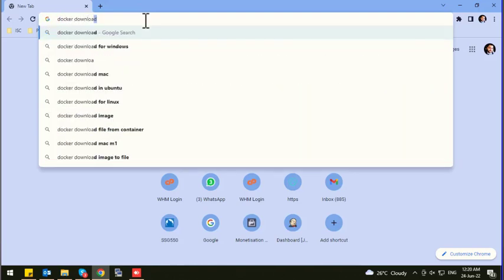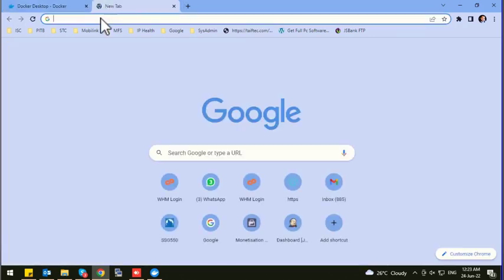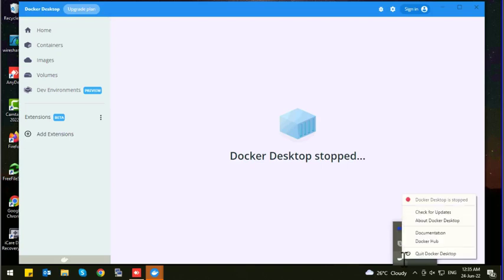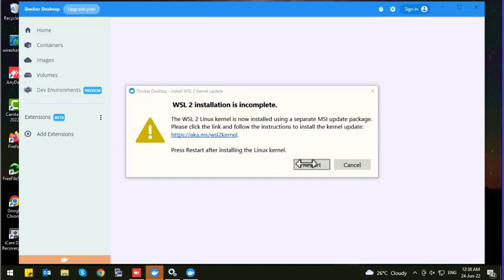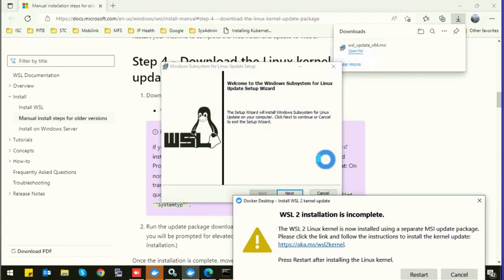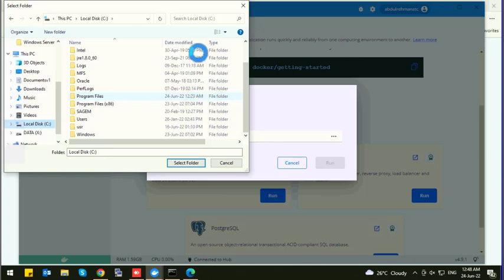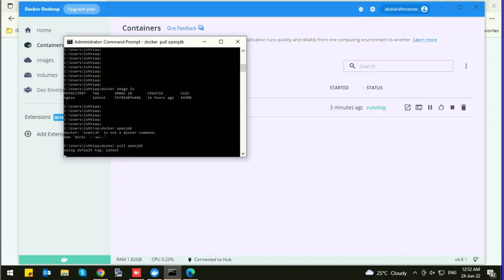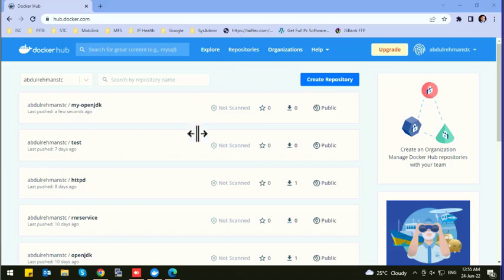How to Install Docker on Windows 10 | Docker beginners tutorial | Docker step by step guide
Assalam O Alikum! In this video you are going to learn to Install Docker on Windows 10 | Docker beginners tutorial | Docker step by step guide

Docker Tutorial
Docker
Docker basic
Learn Docker
Docker Course
Docker Online Course
Learn DevOps
Docker Classroom
Learn Docker Online
DockerBasicCommands
DevOpsTools
DockerForBeginners
DevOpsTraining
DockerTutorials
DockerForDevOps
Windows 10
Install Docker on Windows 10
install Docker on Mac
Docker
Dockerhub
Docker Hub Account
how to create docker hub account
how to create dockerhub account